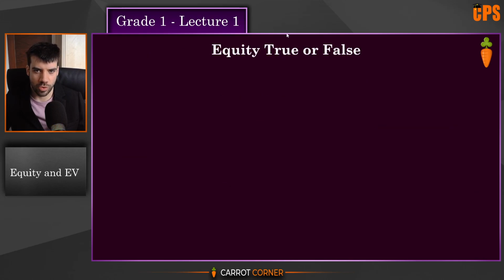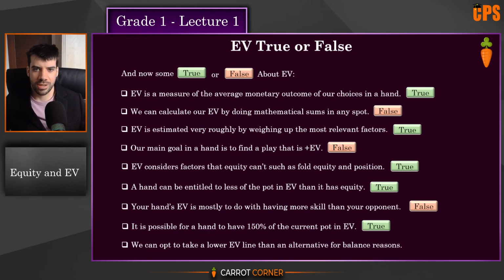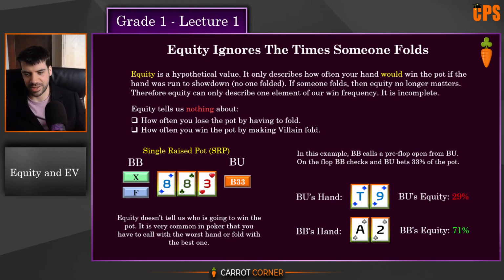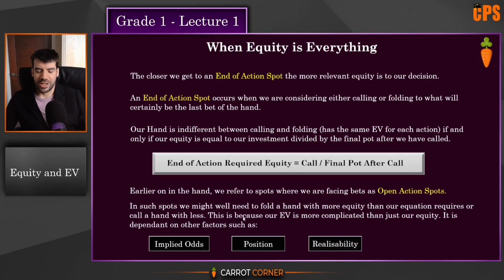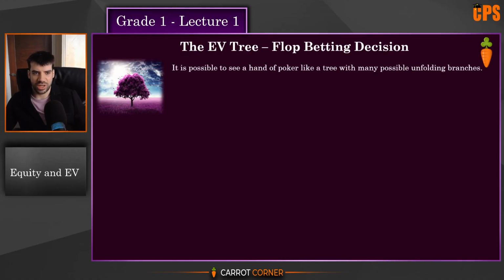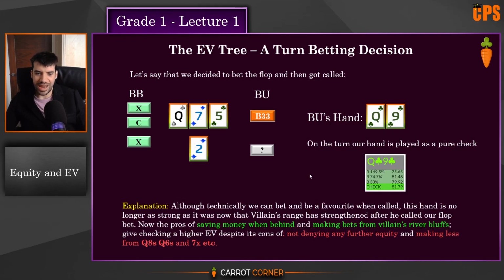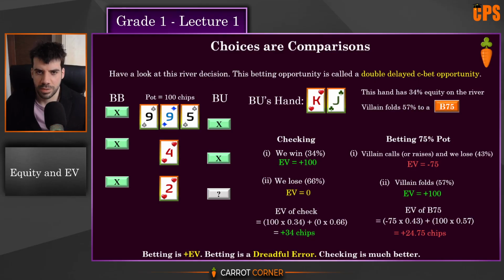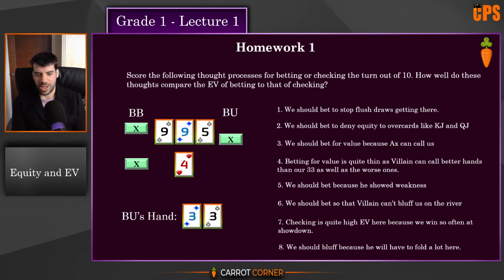Cps Grade 1 Lecture 1